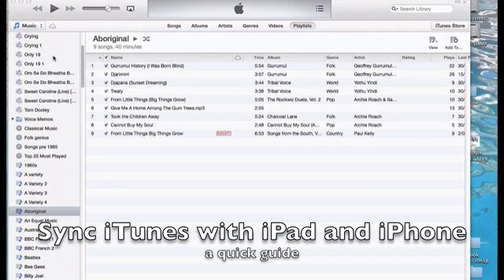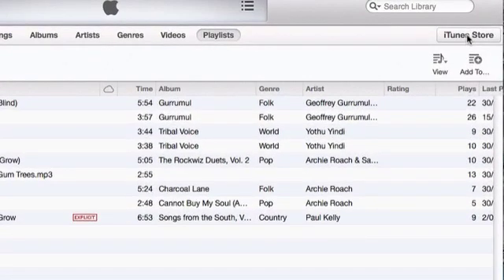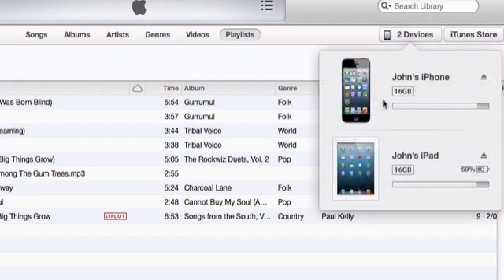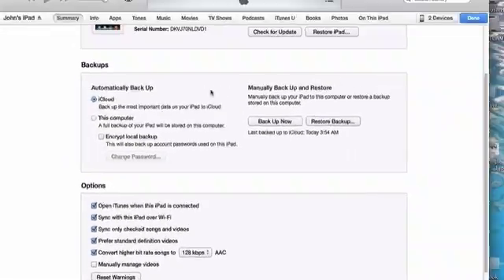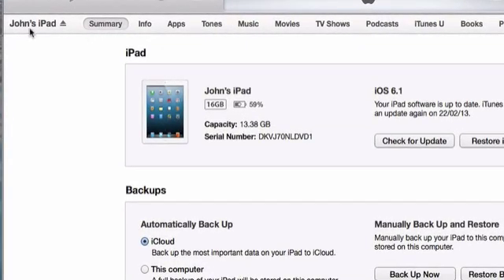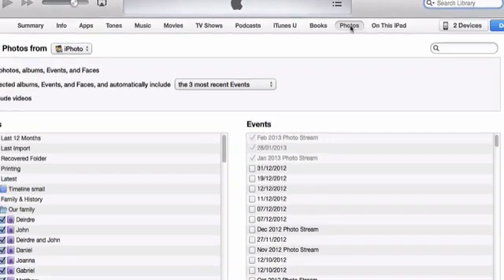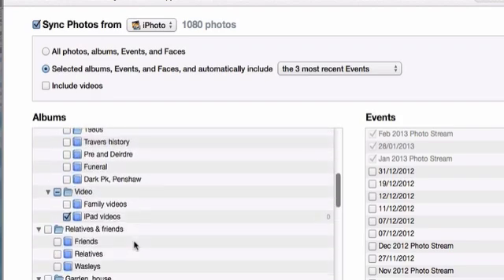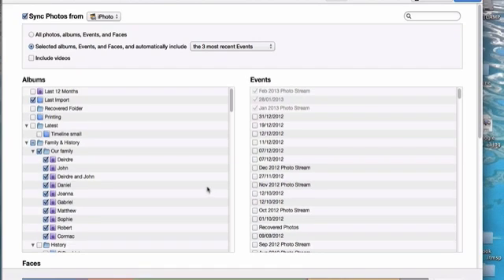Sync iTunes with iPad or iPhone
A brief overview of what to do to connect your iPad to a computer by cable or wireless, and then manage the sync process. [I mention in the video that I am using iTunes 11.1 which hasn't been released! It is 11.01]

NOW REPLACED BY UPDATED VERSION: SEE IPHONE & IPAD BEGINNER'S GUIDE TO ITUNES SYNC